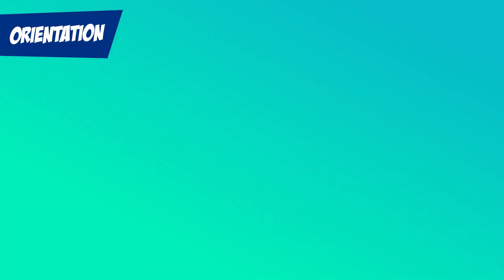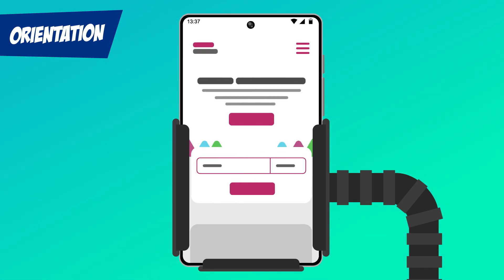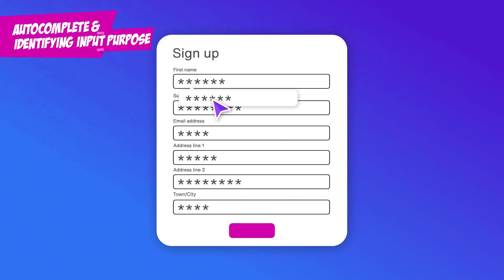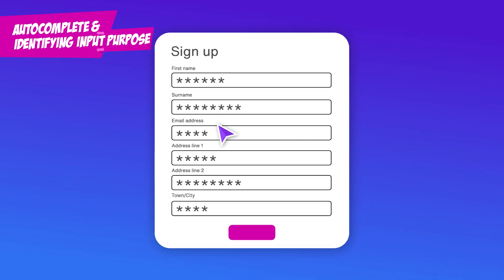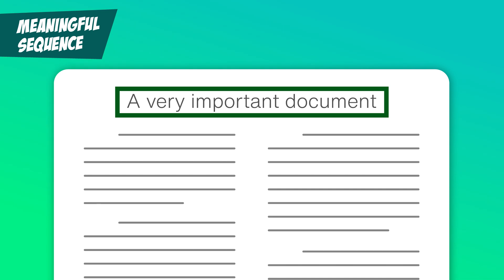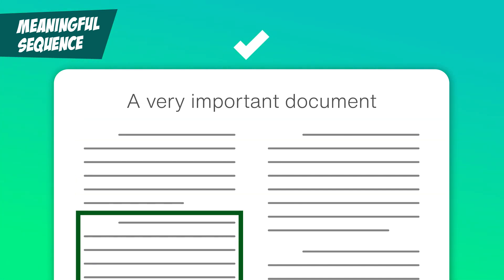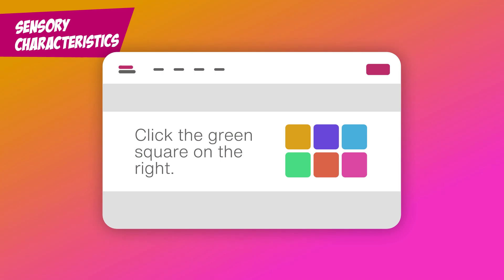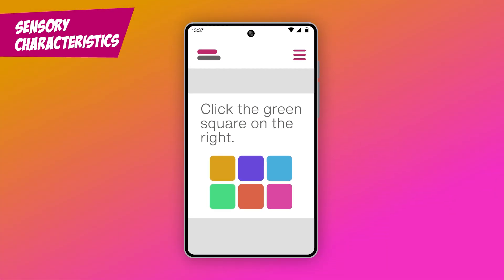What is WCAG? 1.3 Adaptable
The Web Content Accessibility Guidelines aren't very... well, accessible. We think learning should be fun. In this series we're going to break each guideline down to help you understand, so you can make your websites more accessible.

This episode looks at 1.3 Adaptable. Websites should be like a bunch of Lego that you can change however you see fit. Let's find out how!

00:00 Intro
00:23 Info and Relationships
00:41 Orientation
00:55 Autocomplete and Identifying input purpose
01:17 Meaningful sequence
01:34 Sensory characteristics
01:52 Final thought